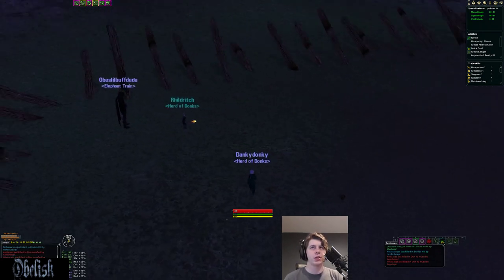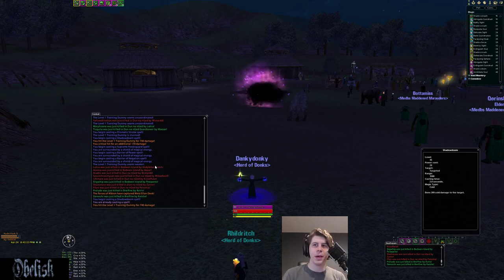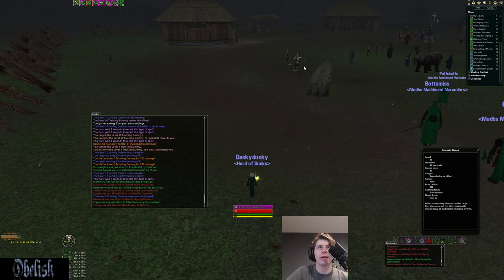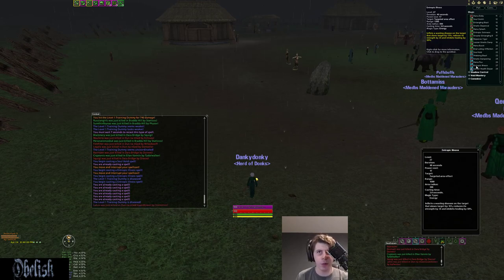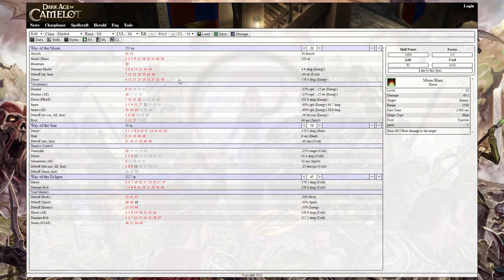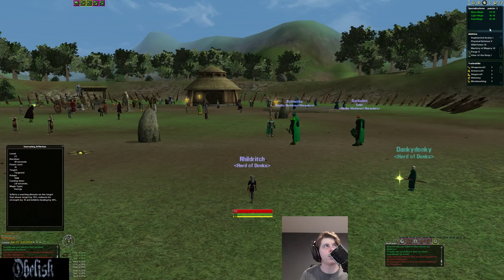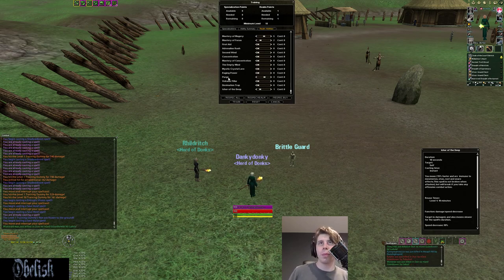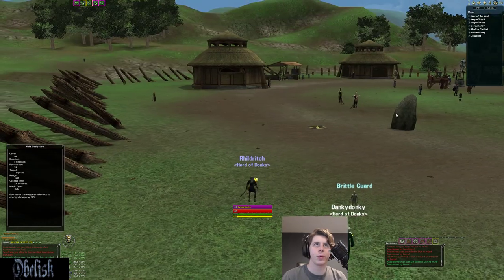Eldritch Class Overview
Hey everyone - Obelisk here.

I've decided to start a video series discussing various DAoC classes.

This is the Eldritch video.

I want to touch on their popular specs, abilities, RA choices, things you want in template, and general strategy in solo and group scenarios.

I'm doing all these videos in one unedited, unscripted take.  So please excuse the rambling.

If you have any questions, suggestions, tips, or class requests, please let me know.  Also, if you want me to make a video on things other than classes, give me some suggestions.